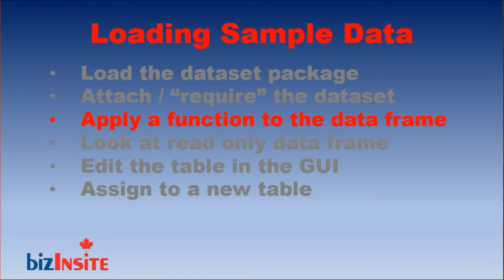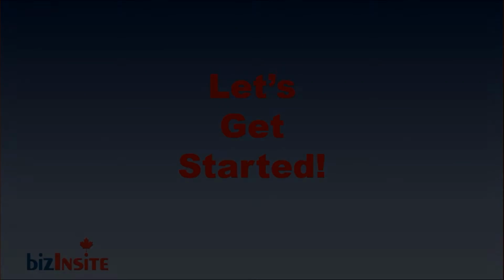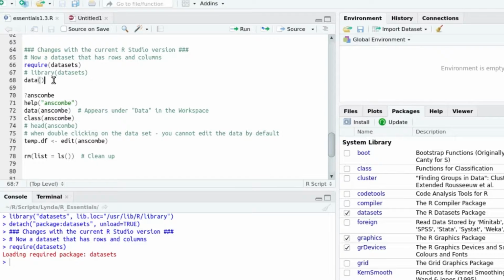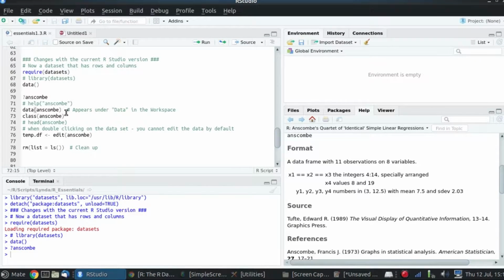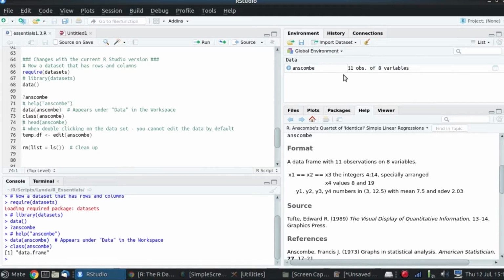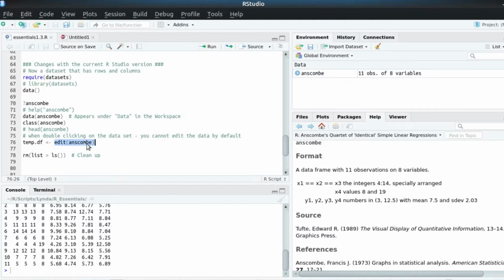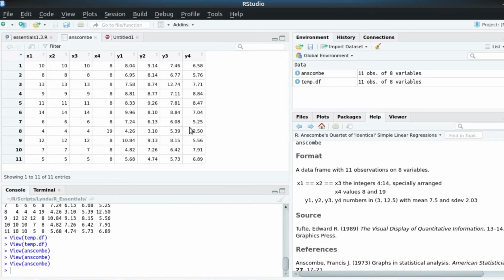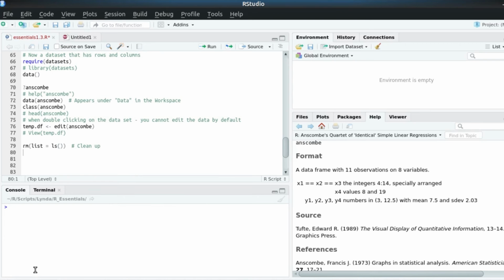Loading Sample Data in R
Loading Sample Data in RStudio